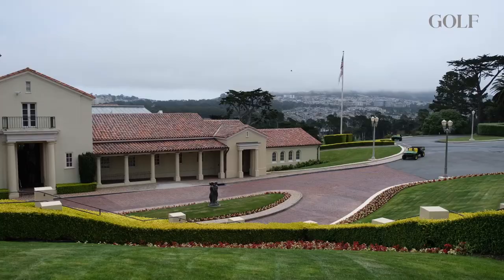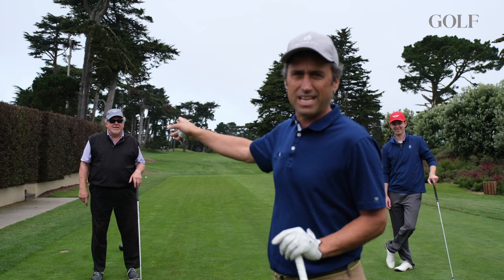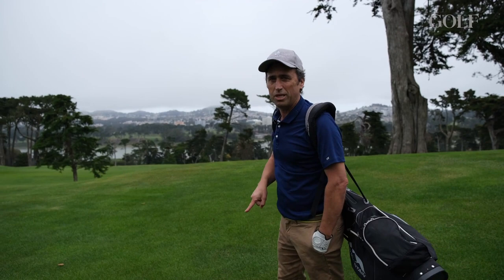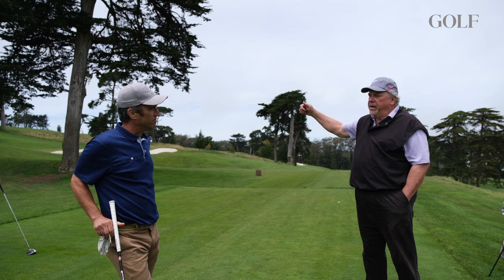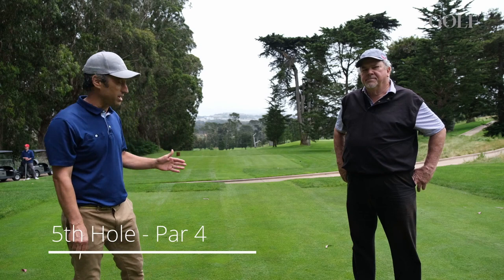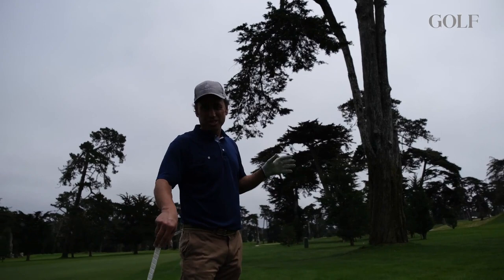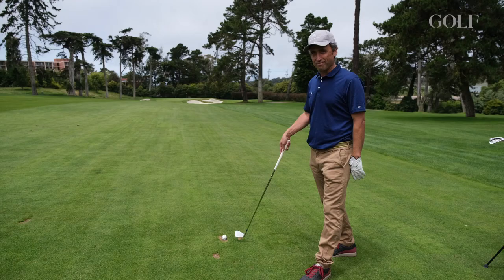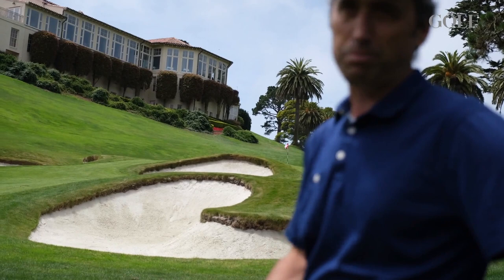Playing The Olympic Club, 5-time U.S. Open host, from the championship tees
The Olympic Club, the host of the '55, '66, '87, '98 and '12 U.S. Open, has emerged as one of the game's most storied venues. GOLF.com Senior Writer Josh Sens found out that playing the Olympic Club is both a history lesson and a humbling test.